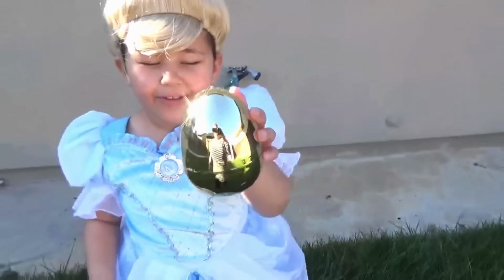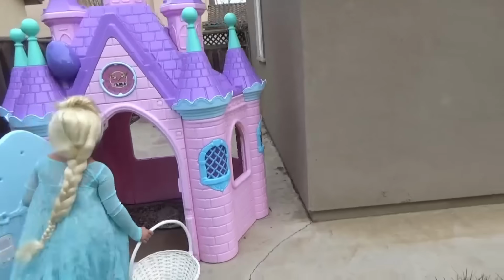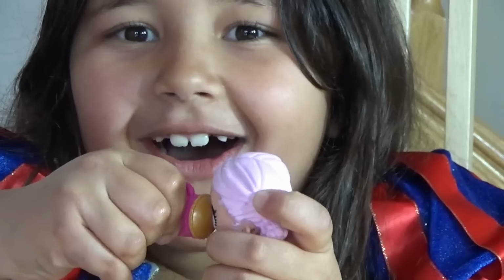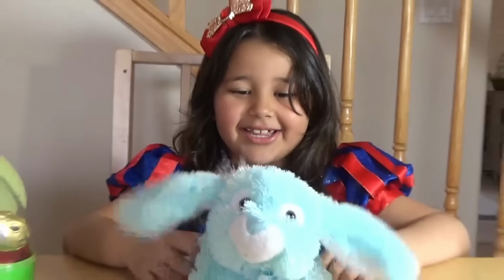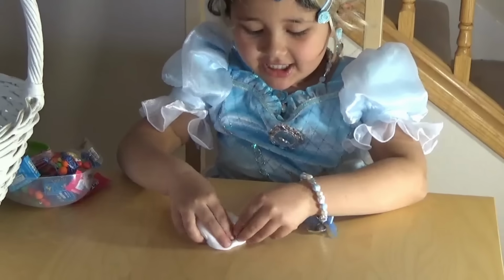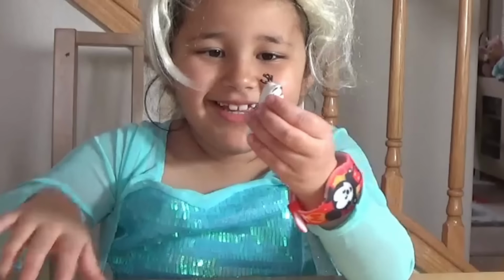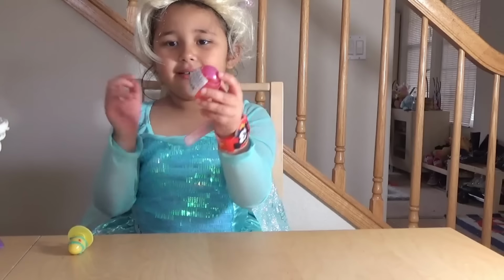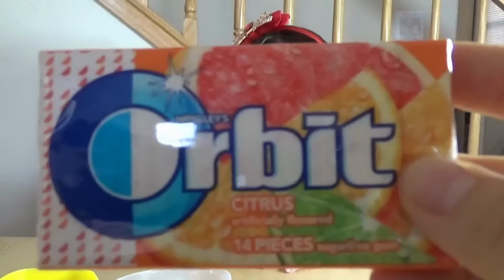Disney Princess Easter Egg Hunt | Halloween Costumes and Toys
Disney Princess  Easter Egg Hunt | Halloween Costumes and Toys. Easter bunny visited Disney Princesses. They open lots of surprise eggs, easter eggs and toys. Cute video for every disney princess fan. Lilly loves Princess costume dress up party, and costume runway show, Halloween costumes, and princess toys. Cute family video for kids, toddlers and babies.   This video is a good review if you planning to buy the same dresses to your child who is similar age.

Kids Toy Corner it kids - friendly toy review channel.

Easter Bunny in other languages: Osterhase, Zajączek Wielkanocny, Conejo de Pascua, Lapin de Pâques, 부활절 토끼,
أرنب الفصح, Coniglietto pasquale, Пасхальный заяц,  复活节兔